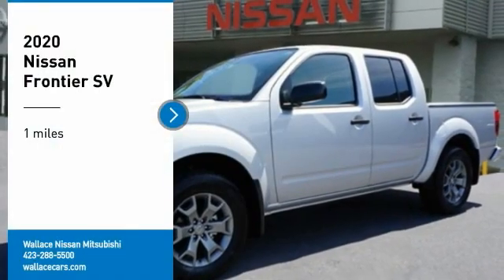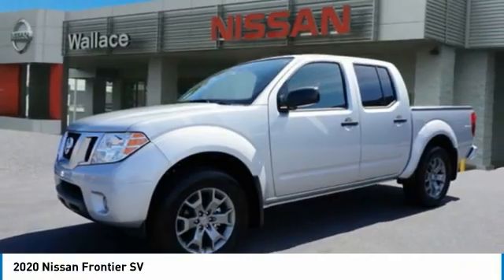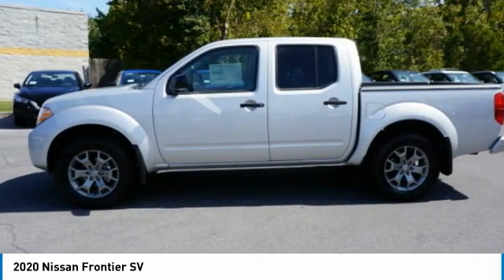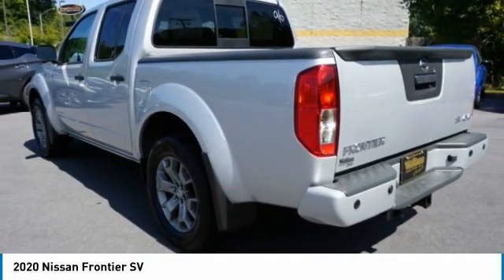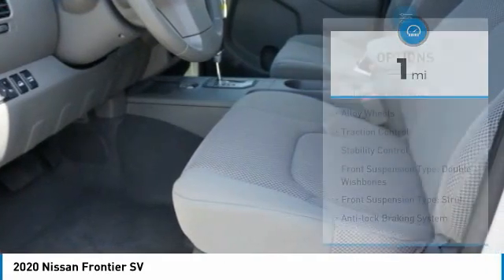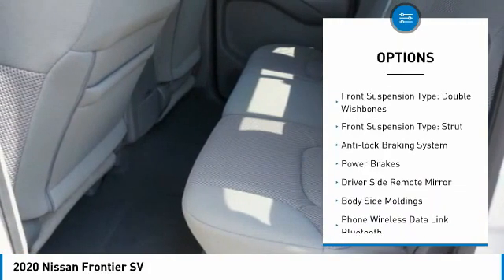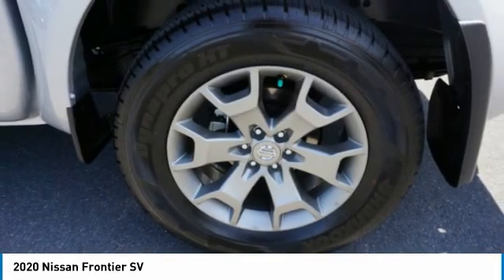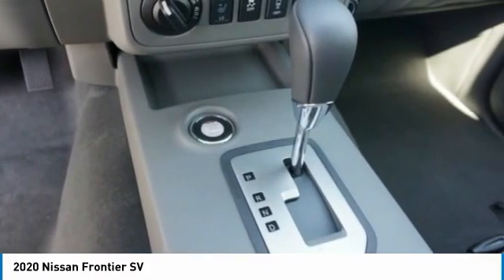2020 Nissan Frontier Kingsport TN N6003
2020 Nissan Frontier SV

2733 East Stone Dr.

Brilliant Silver Metallic 2020 Nissan Frontier SV 4WD 9-Speed Automatic V6 4WD.Recent Arrival!